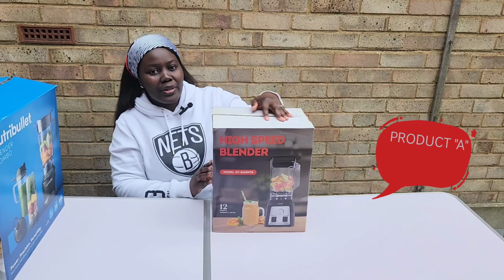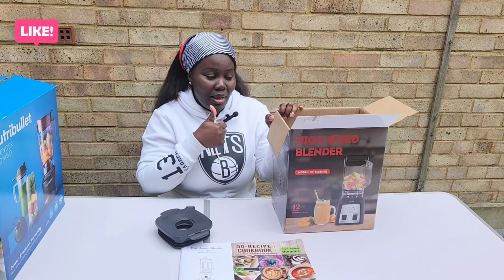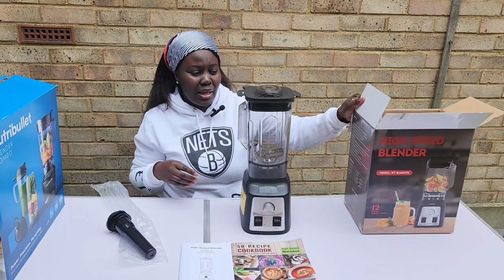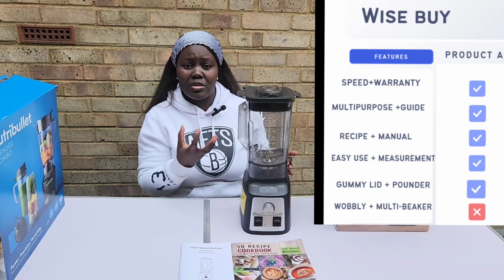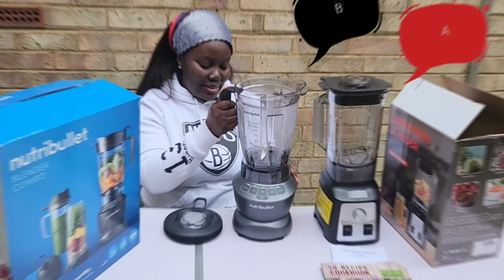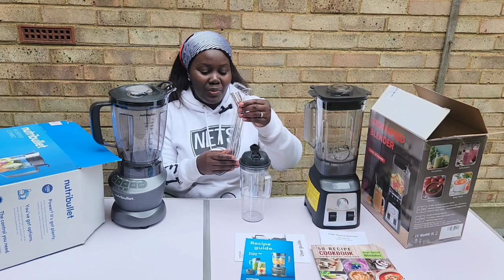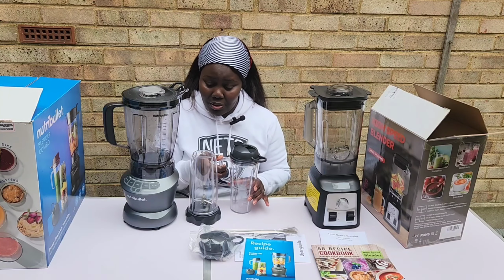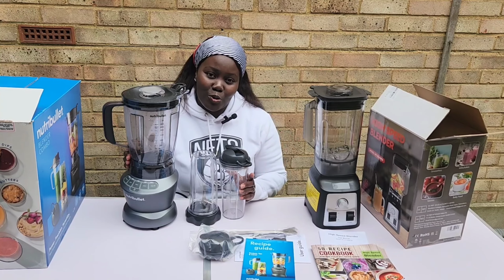How to get Value for Money*Tips of Mum and Baby Essential blender with Multi-use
Hello Fam,
Another Episode of the "Wise Buy" and this time , we are unboxing 2 products from Amazon and Costco which give you value for money. I need to return one asap, so together help me decide and select base on tips it present.
Product A - Husby got this from Amazon
Product B - Milly got this from Costco but originally made by Nutri Bullet

WINNER OF WISE BUY - Product B- COSTCO NUTRI BULLET MULTI-USE BLENDER
This have 3 beakers ; one for mum kitchen, one for baby food blends, last one for drinking/sipping. It also came with Reusable straws and 2 cup lids. Price is 1% + of Product A but more to offer for Value.

FOR PREVIOUS EPISODES -link below|
*Best Feeding Bottles Comparison - Anti-Colic vs Colic Baby Feeding Bottles

 • Best Feeding Bottles Comparison - Ant...
*Registering Baby's Birth by Law- Child Birth Certificate Requirement

 • Registering Baby's Birth by Law- Chil...
*Placing Value on Yourself is Essential *Let's make the Effort!

 • Placing Value on Yourself is Essentia...
*Wanting to be Happy and Fruitful? Live life well

 • Wanting to be Happy and Fruitful? Liv...
*Free Courses Online With Certificates - Jobs For Pregnant Women - Stay At Home Mom

👉Do you have questions on your Pregnancy/Motherhood Journey? Do you want to start side hustle whiles spending quality time with baby? Get Essential tips and answers to your questions by joining Facebook Community -SMARTMA

HAPPY TO SEE YOU ON THE OTHER SIDES AND HEAR FROM YOU!!!